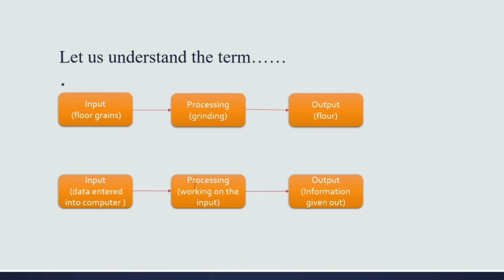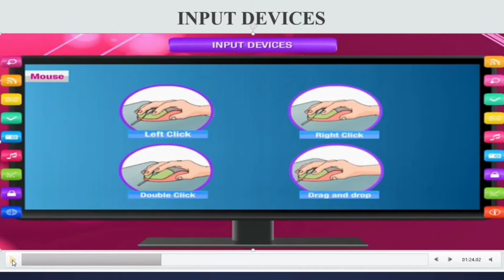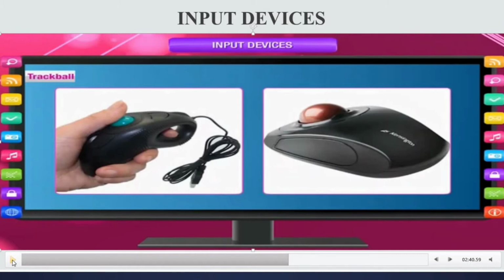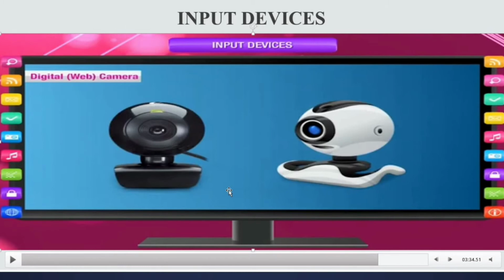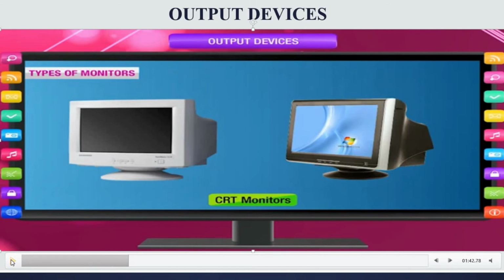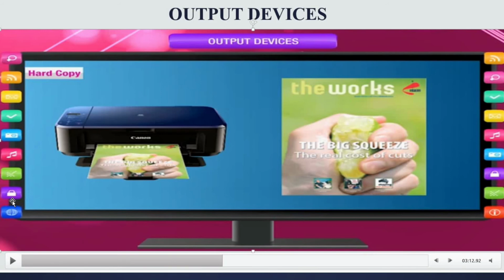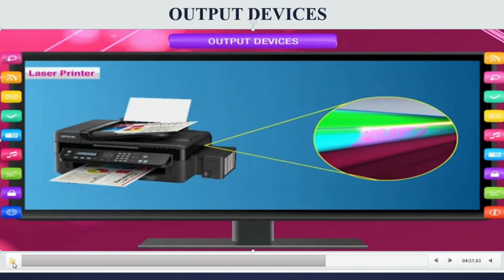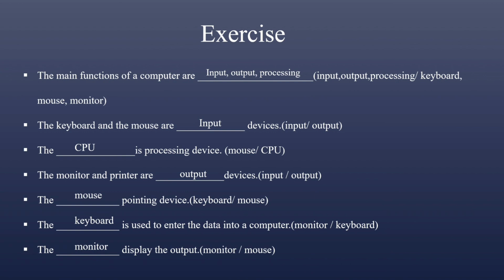STD 4TH SUB-COMPUTER P-14 DT-21.07.2020